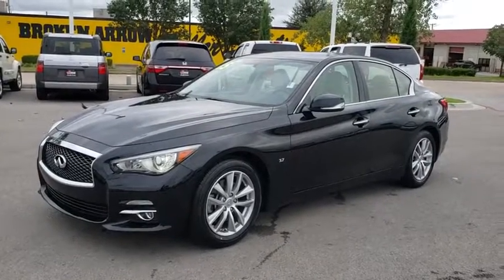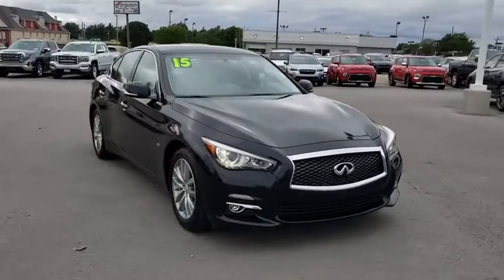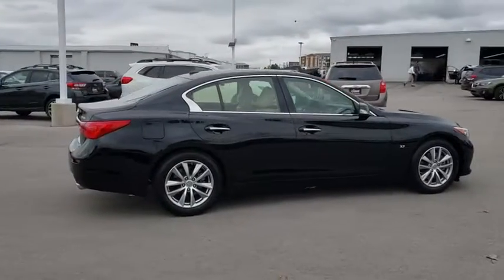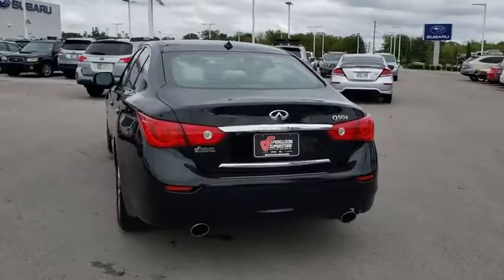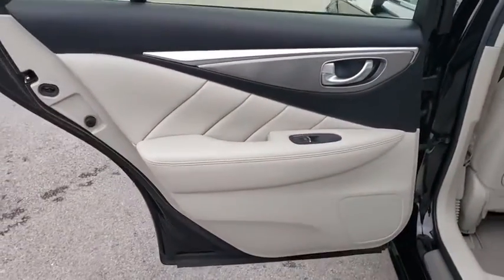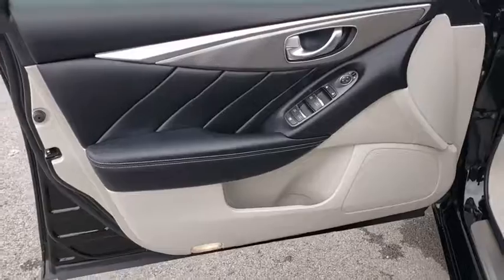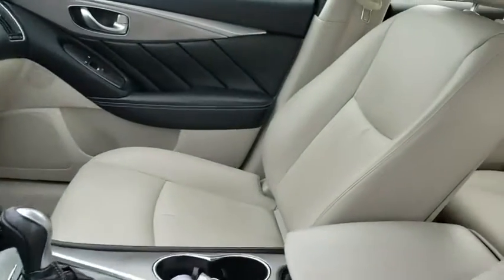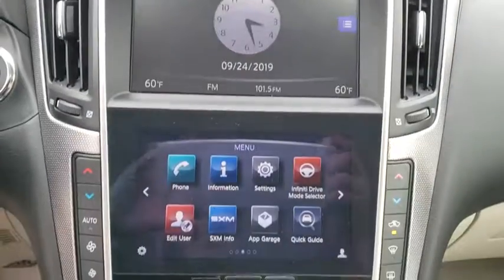2015 INFINITI Q50 Tulsa, Broken Arrow, Owasso, Bixby, Green Country, OK X8873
Black Obsidian Used 2015 INFINITI Q50 available in Broken Arrow, Oklahoma at Ferguson Superstore. Servicing the Tulsa, Owasso, Bixby and Green Country, OK area.

Ferguson Superstore
1601 N Elm Place

CARFAX One-Owner. Odometer is 7376 miles below market average! Priced below KBB Fair Purchase Price!***NEW TIRES***, ***FULLY RECONDITIONED***, ***NEW BRAKES***, 3.7L V6 DOHC 24V, Black Obsidian, Stone Artificial Leather.Awards:* 2015 IIHS Top Safety Pick+At Ferguson, we are Upfront and Simple. We offer our best price to everyone, the first time. The only additional fee you pay is a $379 documentation charge.